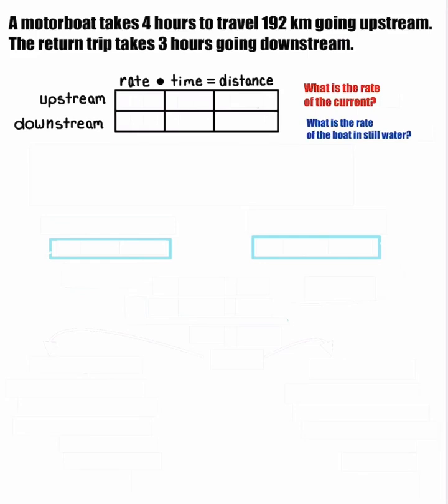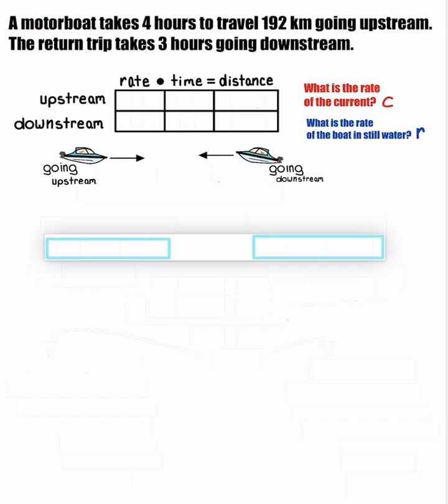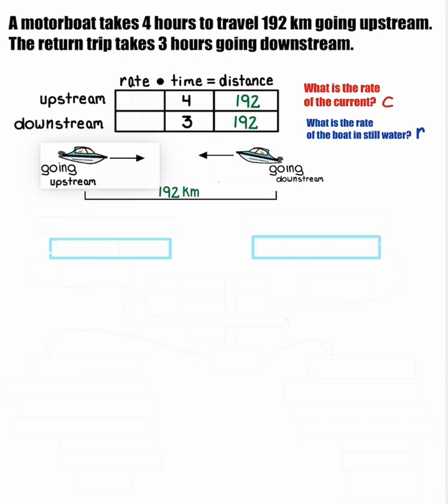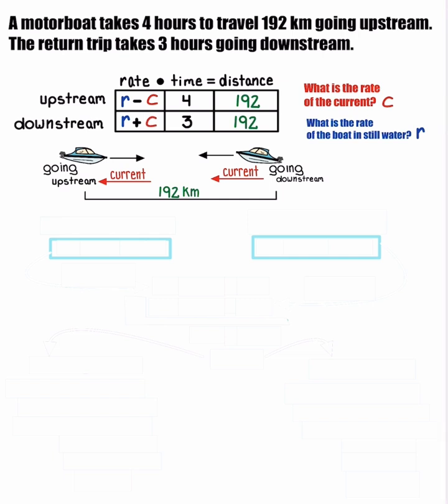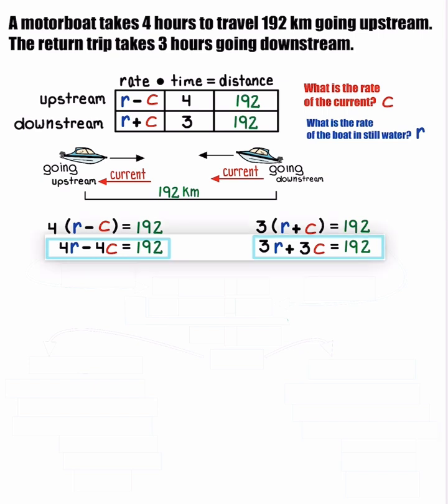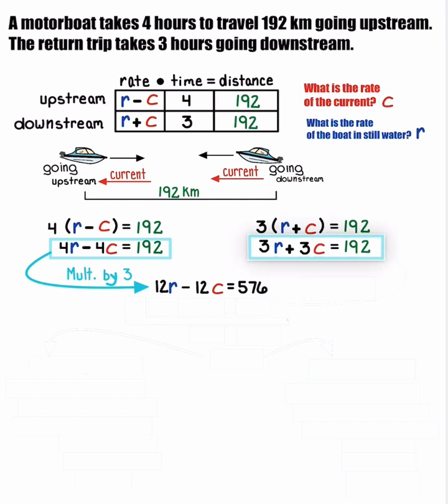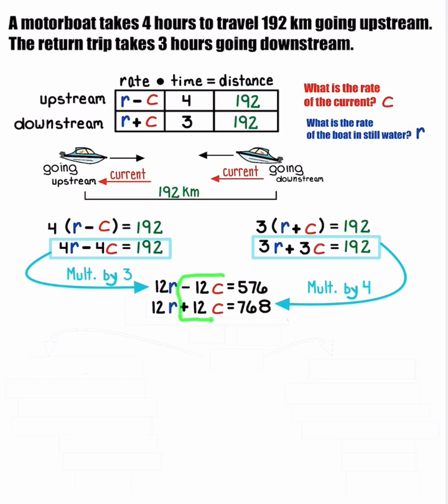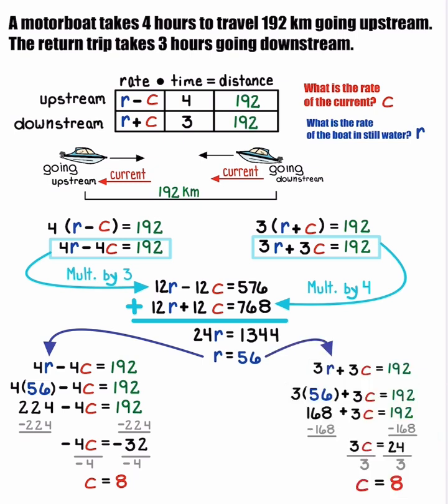Solving a distance rate time problem using a system of linear equations ￼